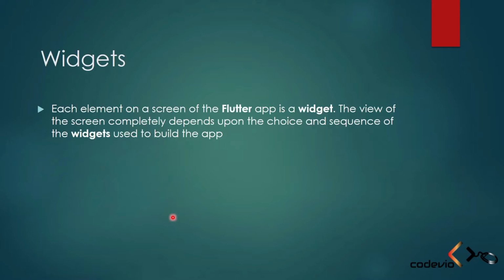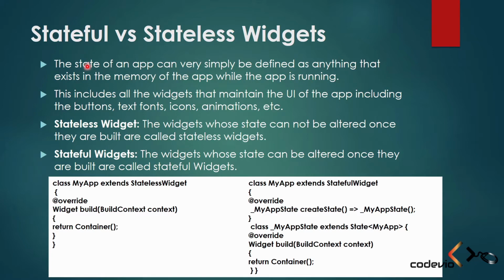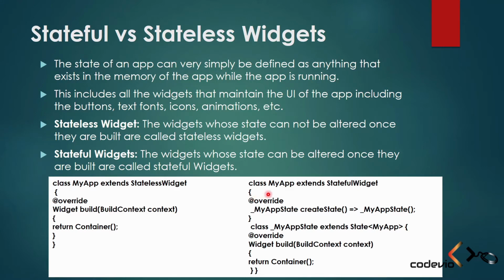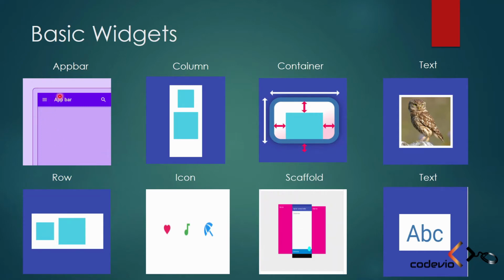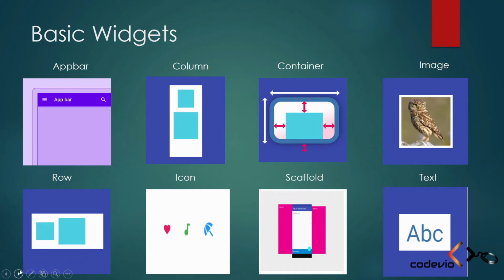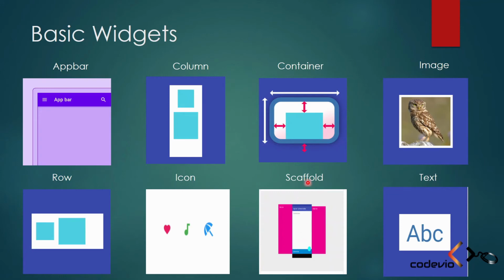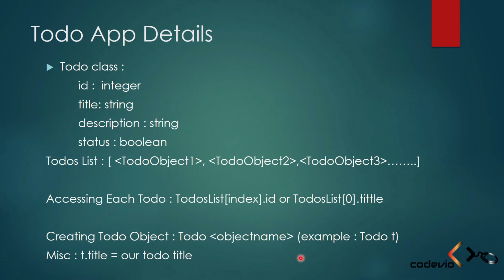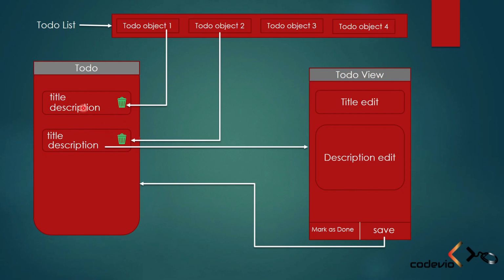Flutter tutorial for beginners | Part 2 : Flutter Basics | Flutter Widgets | Statefull and Stateless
In this flutter tutorial for beginners we will know about flutter basic widgets and also the implementation of our Todo project.